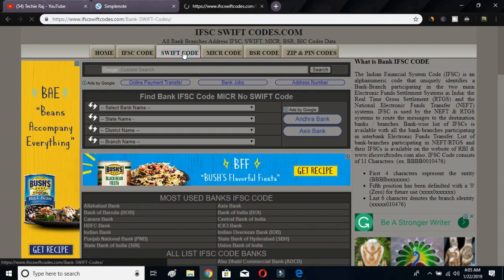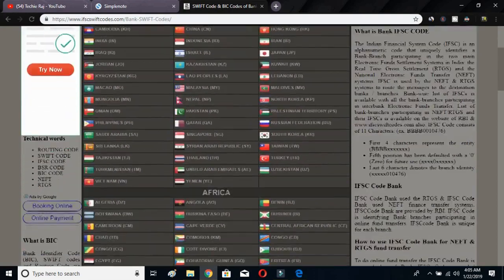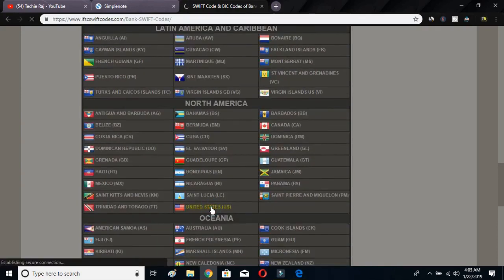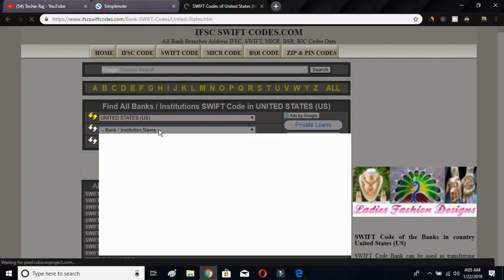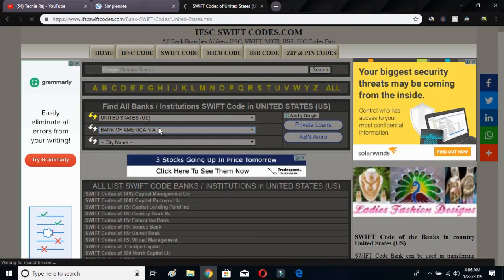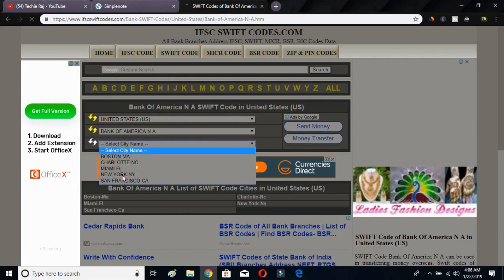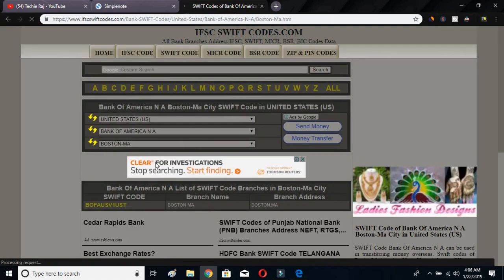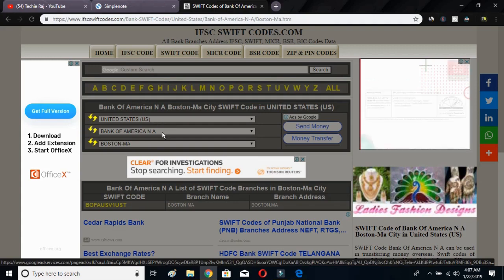Bank of America Corp Swift Code | How to find any bank swift code